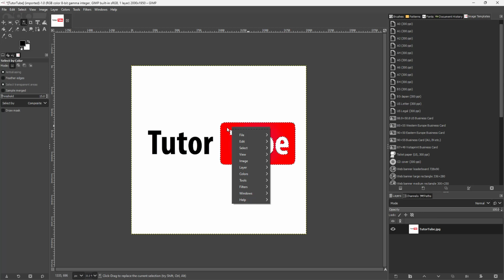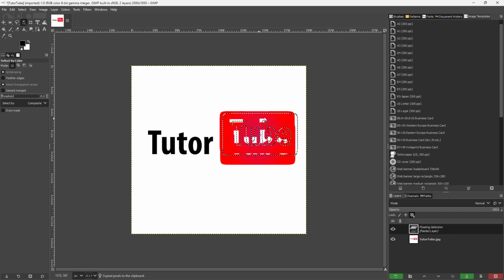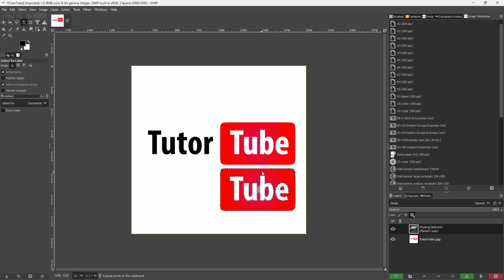GIMP - Lesson 22 - Select by Color Tool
In this tutorial, we will be discussing about Select by Color Tool in GIMP